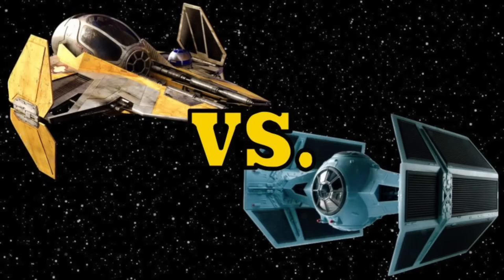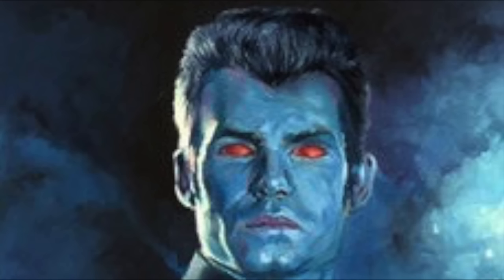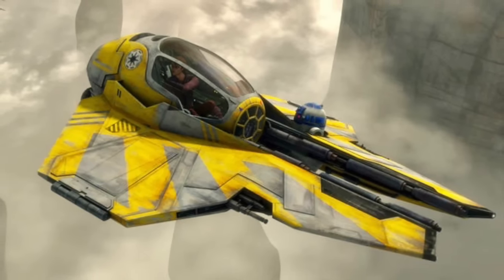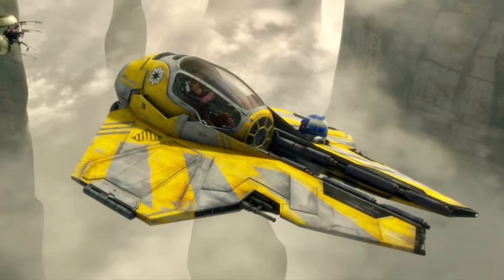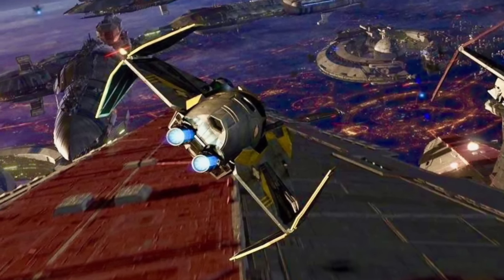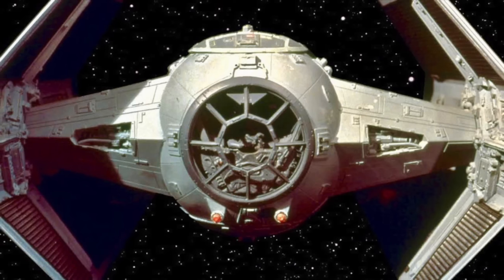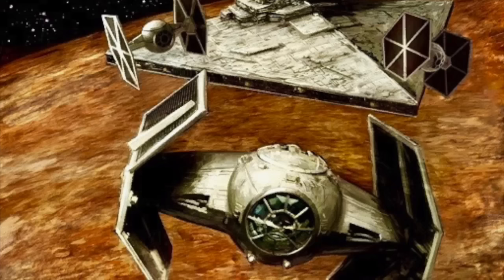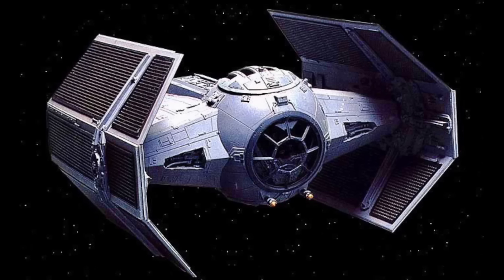Anakin's Eta-2 Actis-class Interceptor vs. Vader's TIE Advanced x1 - Starfighter Comparison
The Non-Canon Expert compares the similarities and differences of Anakin Skywalker's Eta-2 Actis-class Interceptor and Darth Vader's TIE Advanced x1 starfighter.